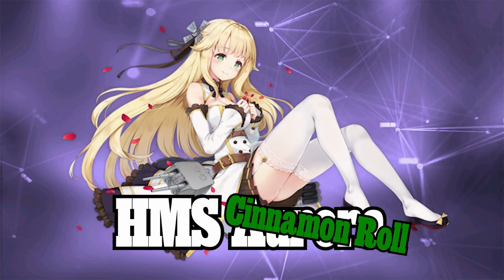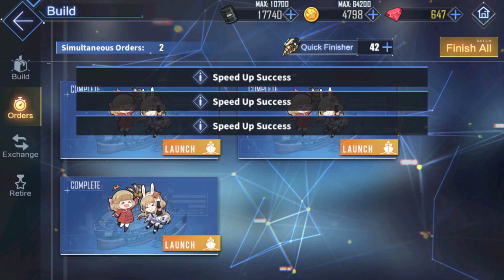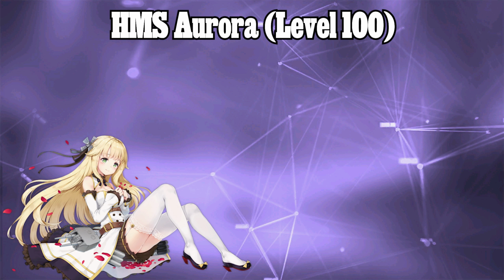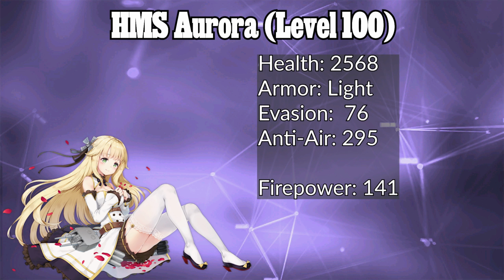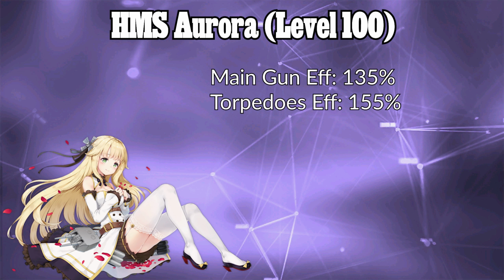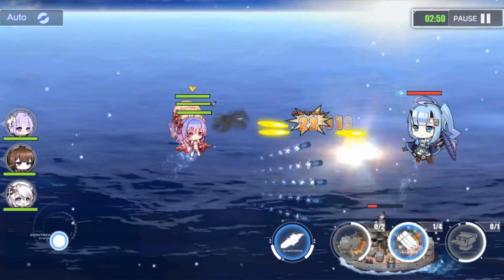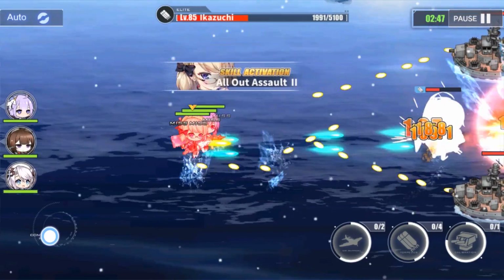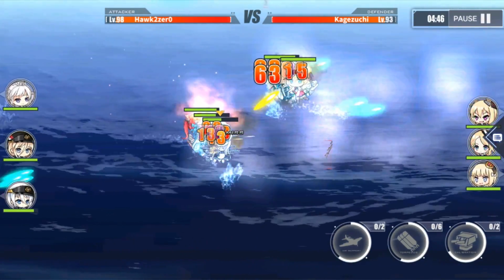My Thoughts on Aurora! | Azur Lane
Let's see if the Cinnamon roll is more than just a cinnamon roll!

See the full list!